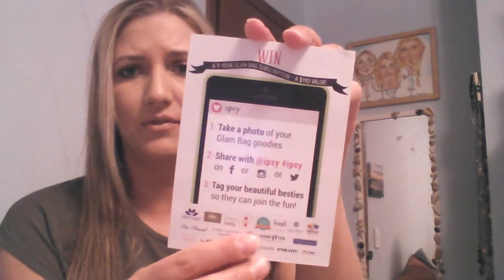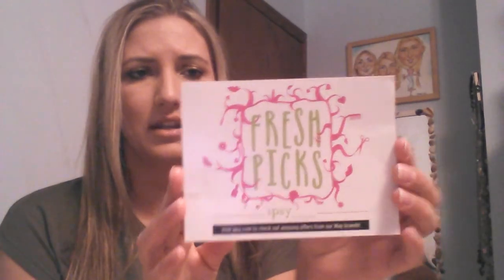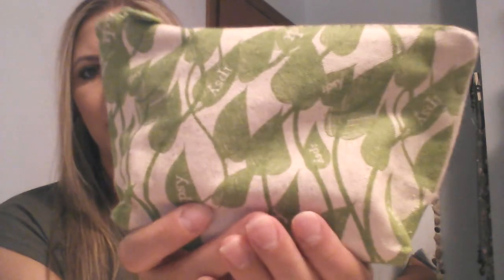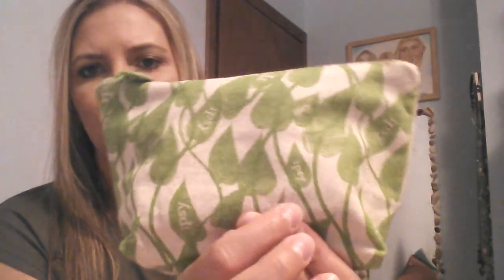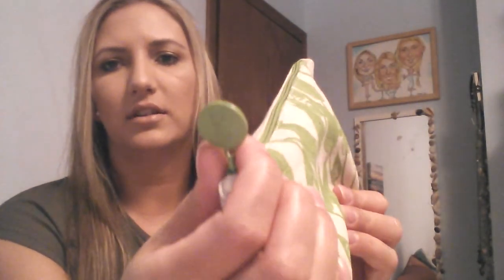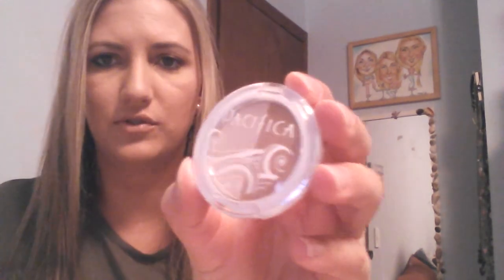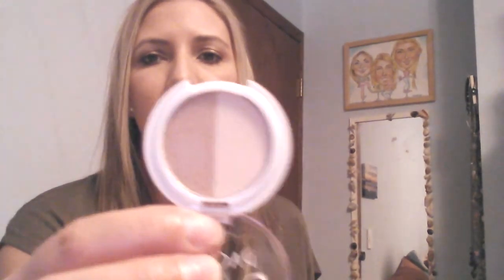IPSY May 2014 Unboxing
What did you guys think of my bag? What did you guys get in your bag? I love hearing from you. Tell me your thoughts!